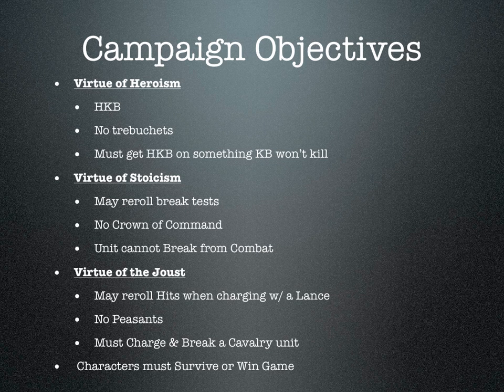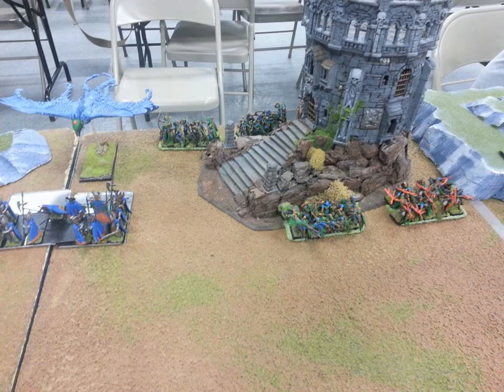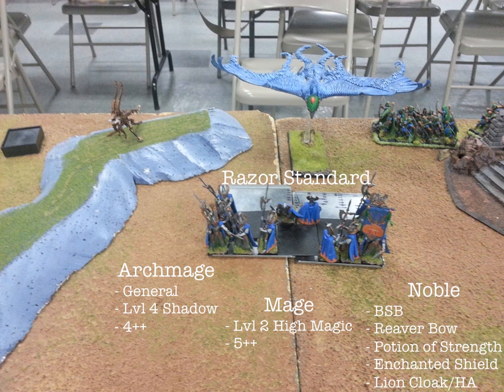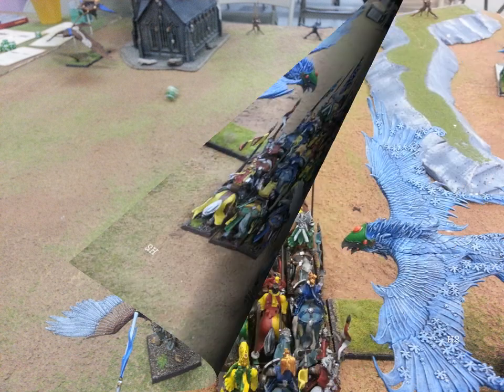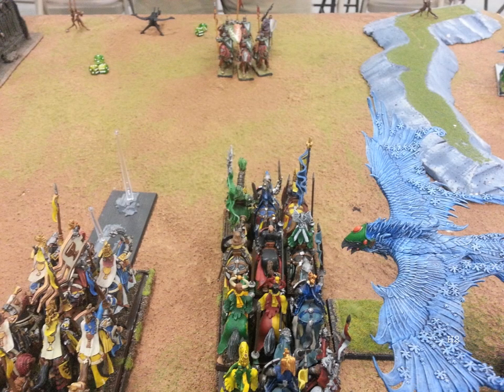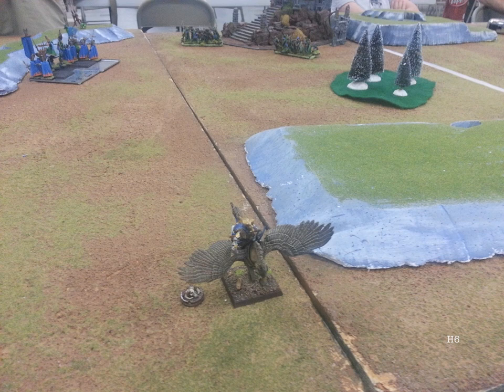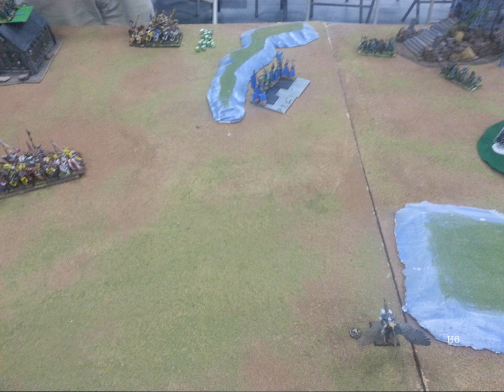285 Bretonnia vs High Elves June2013